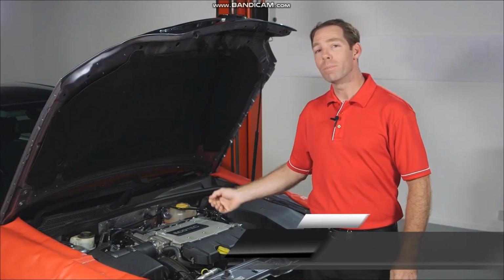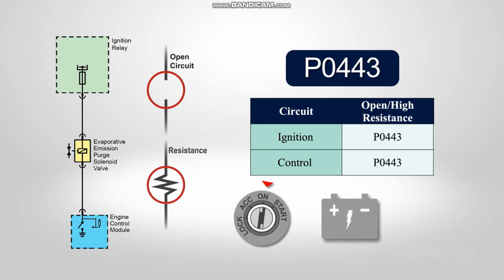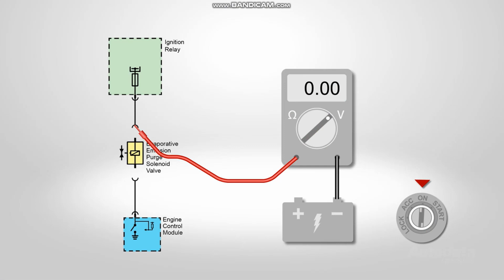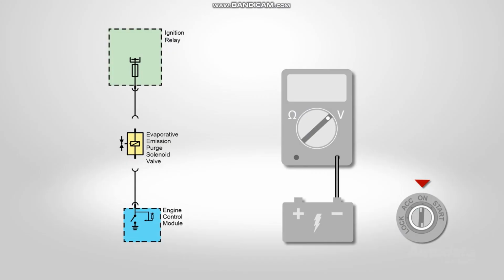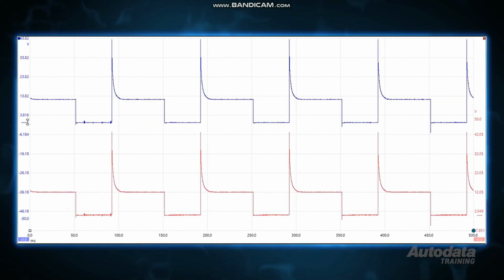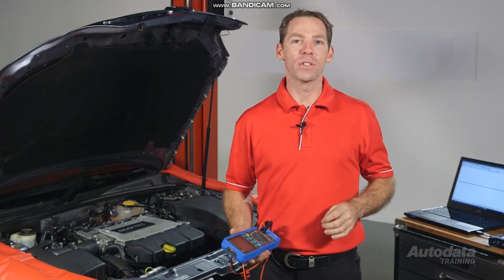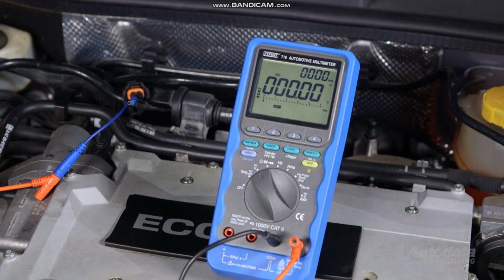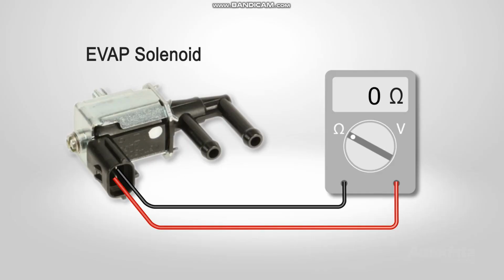Evaporative Systems Open Circuit